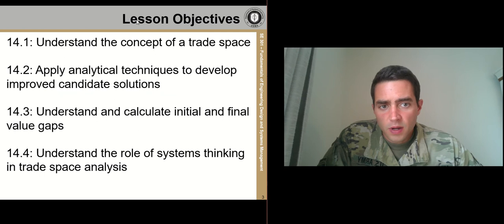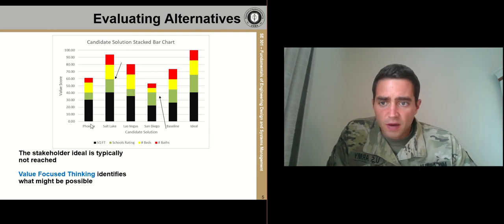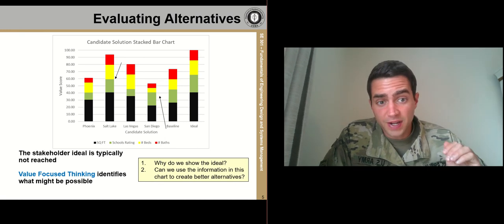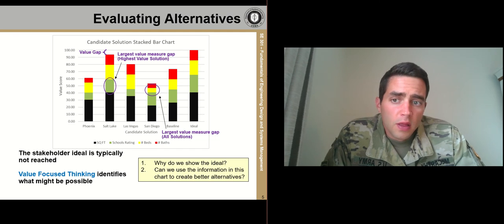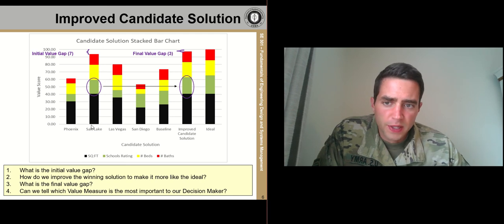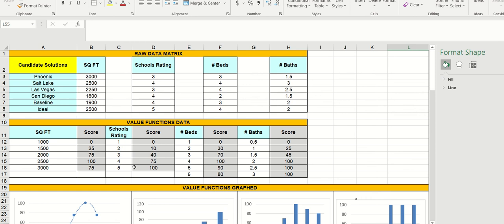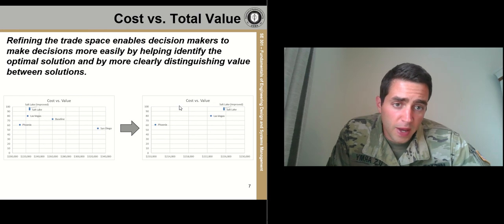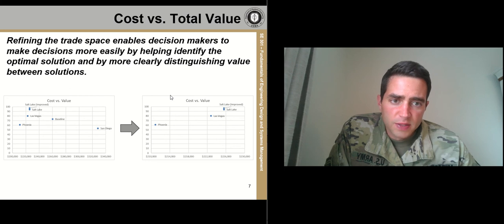SE301 Lesson 14